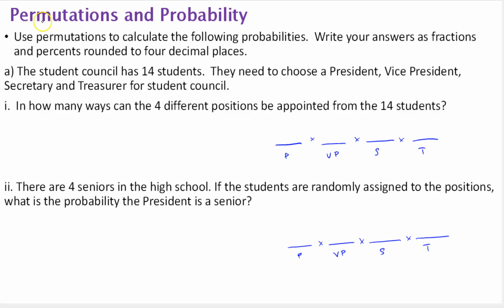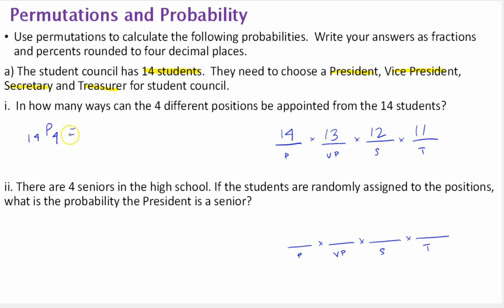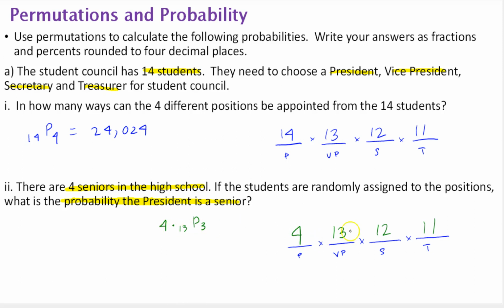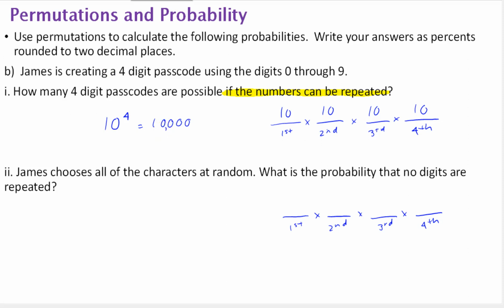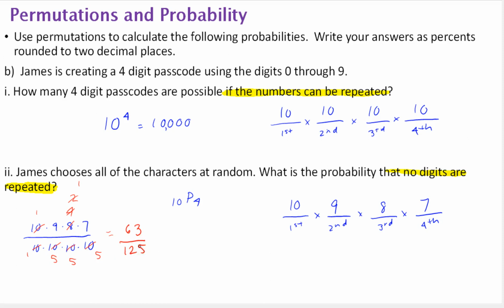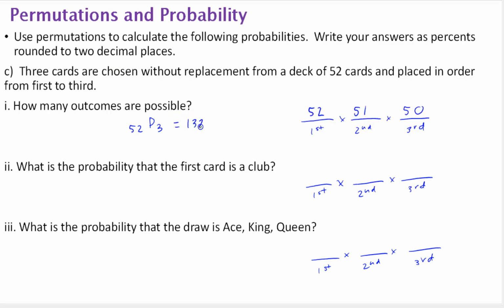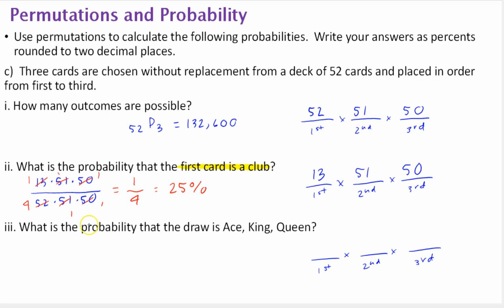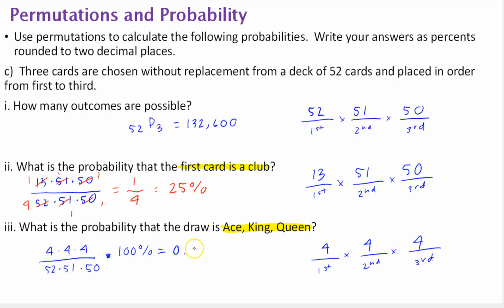College Math Unit 11 Problem 17